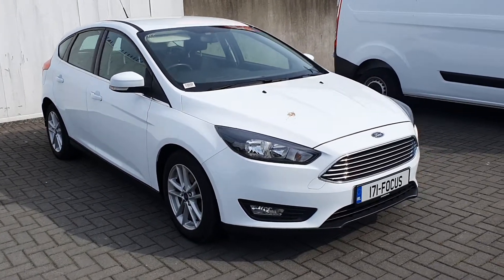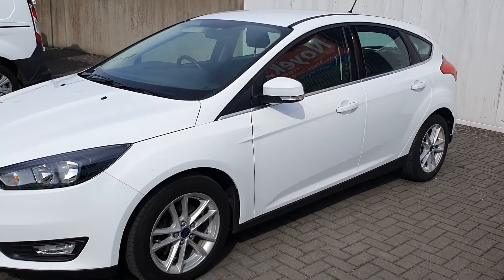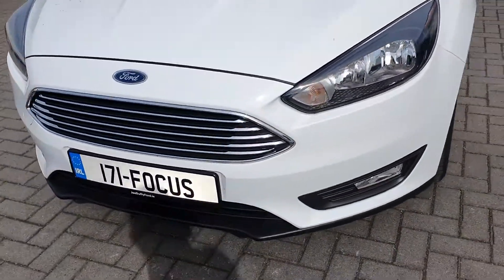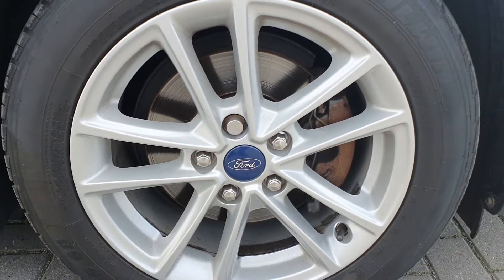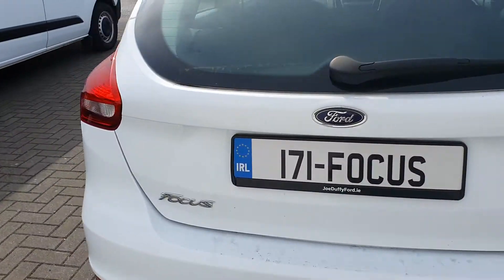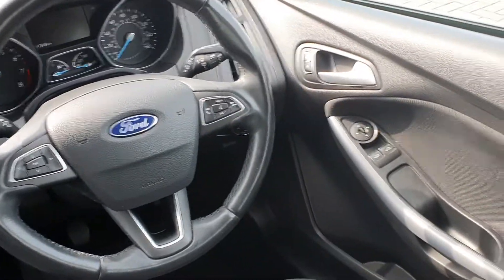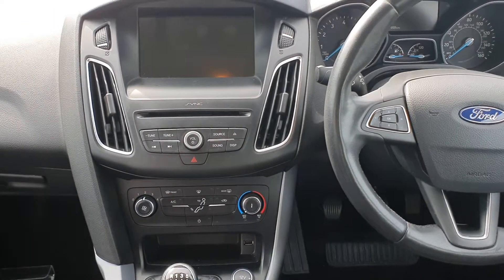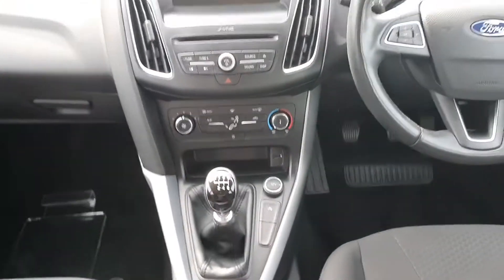BV17YCU - 2017 Ford Focus Zetec T EcoBoost 125 StartStop 15,500